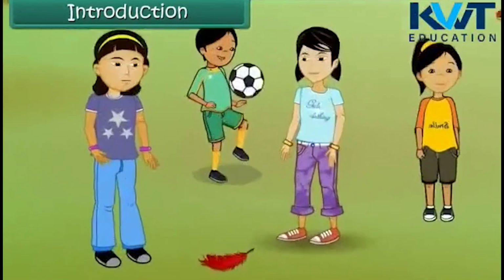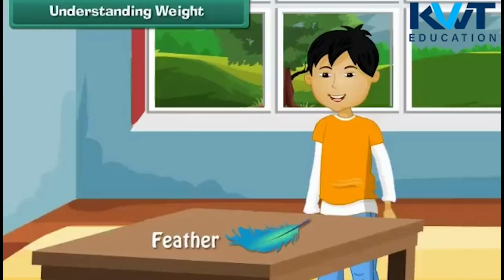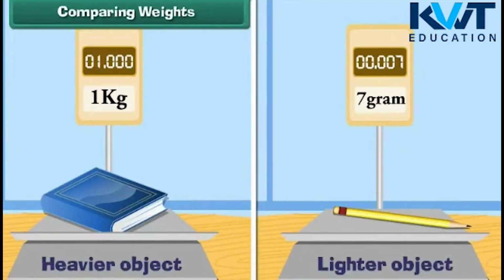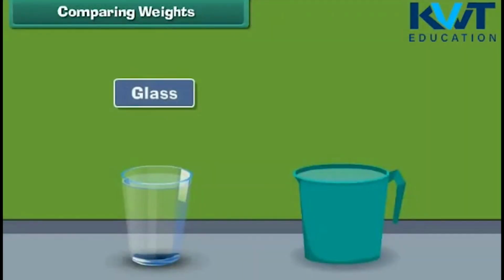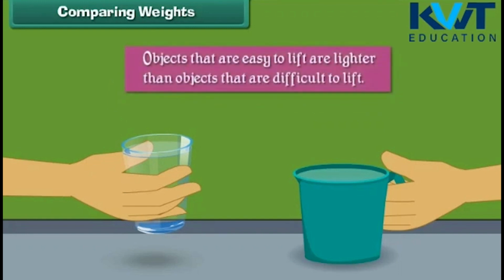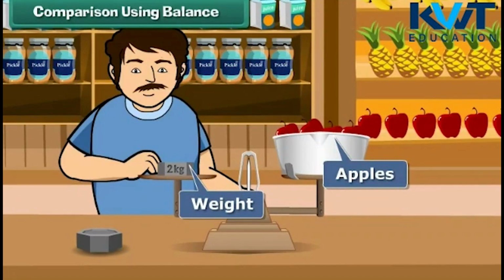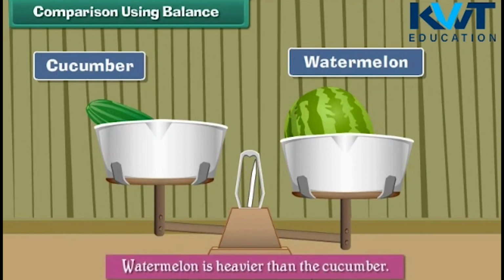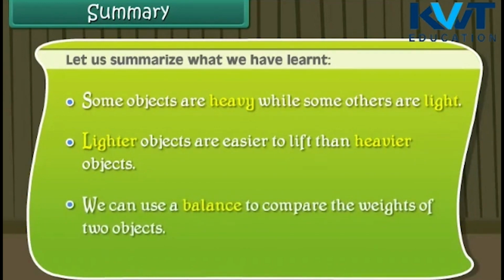Class 2 Maths - Weight | Measure Weight |Educational Math Video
Are you ready to learn about weight and measure weight? In this educational science video, you will learn about how to measure and compare the weight of objects. We will explore the use of traditional methods such as using a balance scale as well as more modern tools such as a digital scale. We will also discuss different units of measurements for weight such as milligrams, grams, kilograms and pounds. We will also discuss how to measure the mass of objects to determine their approximate weight. This is a great video for elementary age students interested in learning about the math concepts surrounding weight and mass.

Download our KWT Smart School Android app from the play store